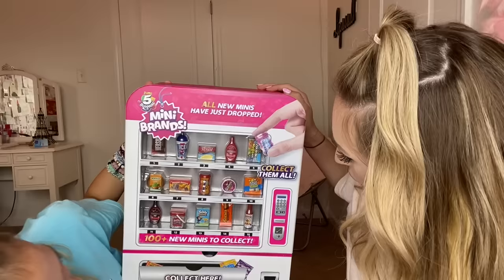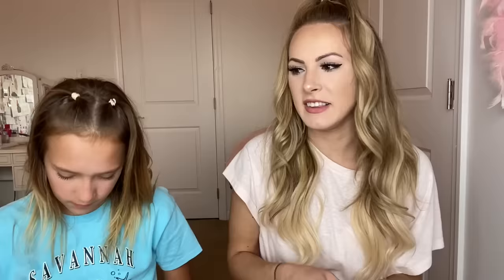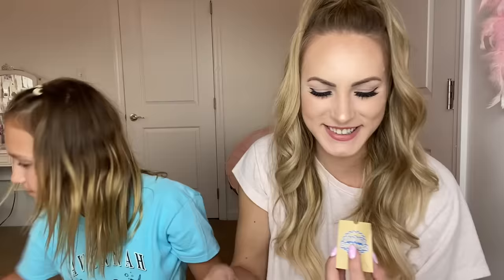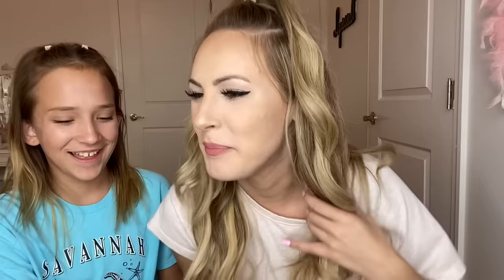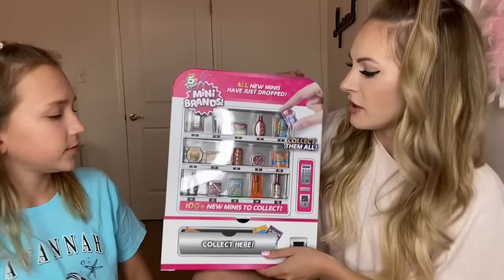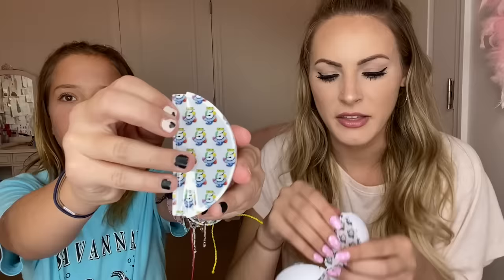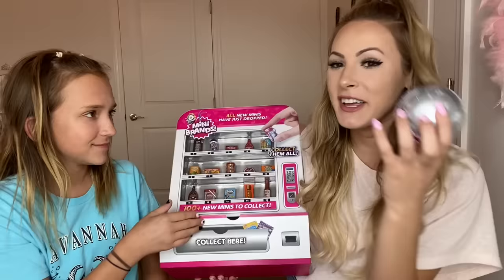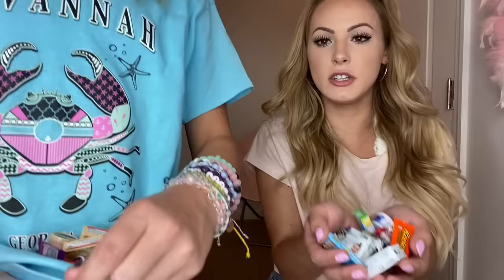WE GOT A HUGE SURPRISE PACKAGE FROM MINI BRANDS?! 😱